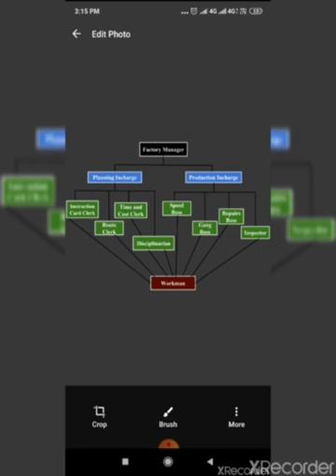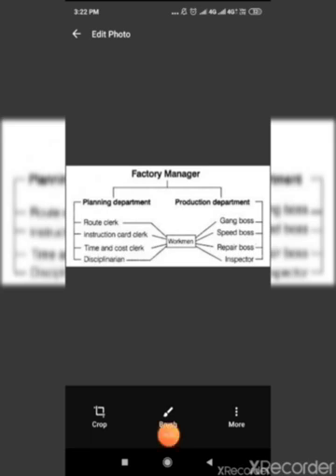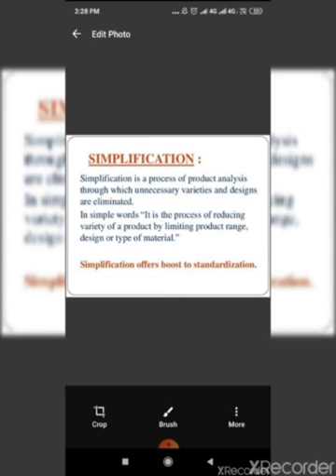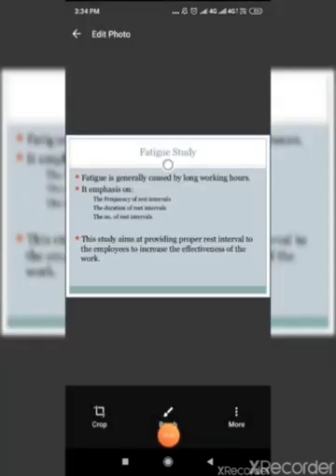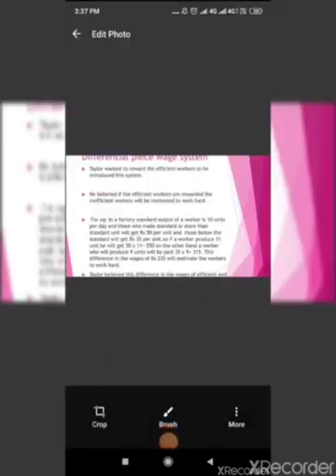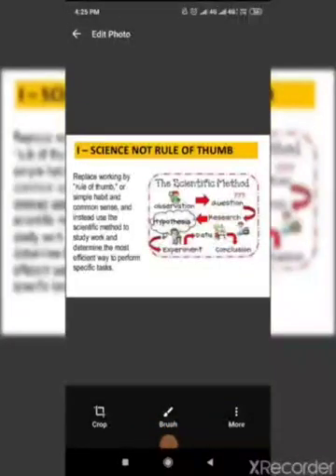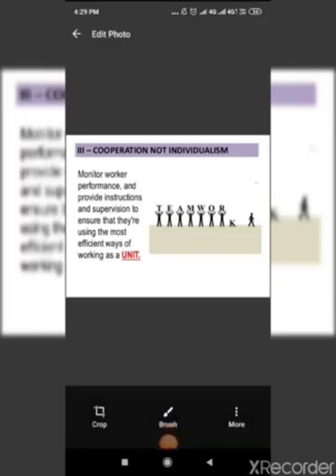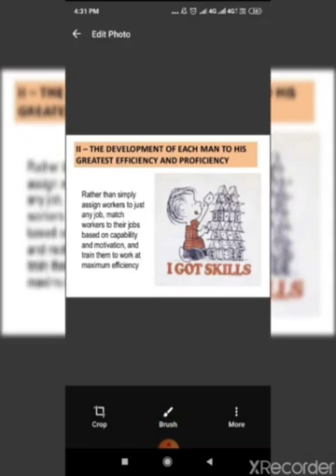CLASS 12 BS CHAPTER-02. Principles of Management.(Assessment 1,2,3)